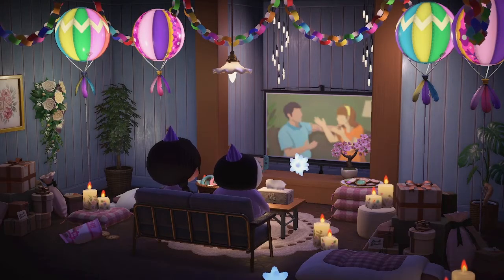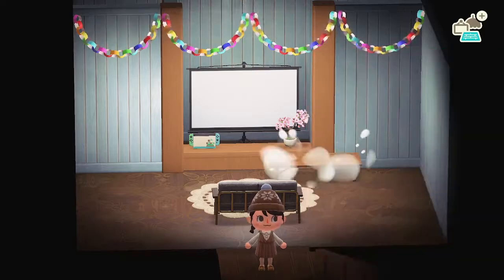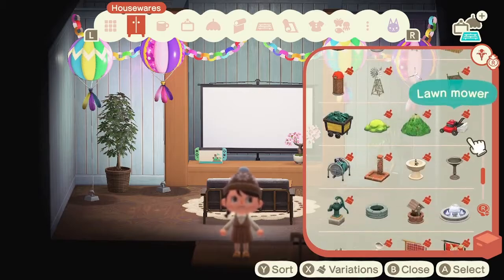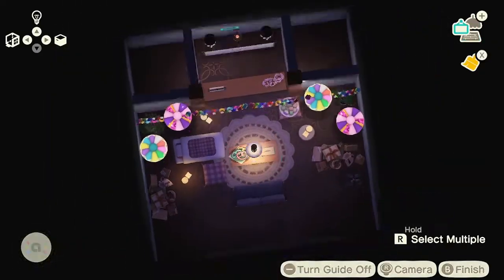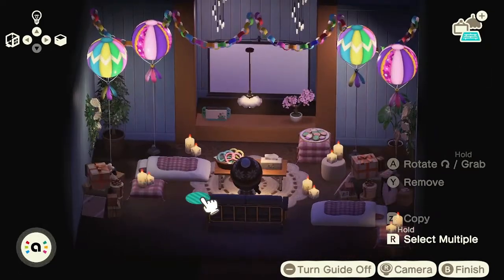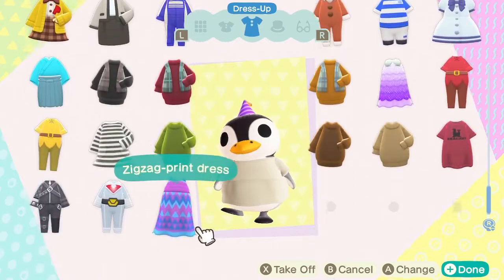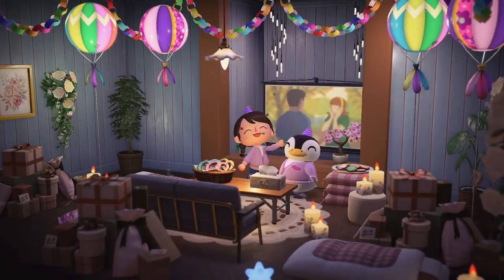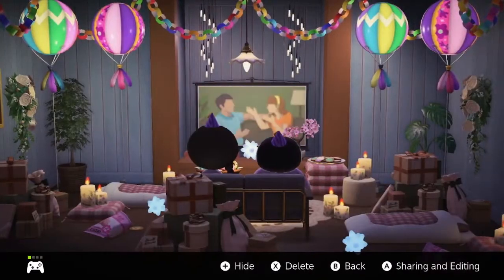Interior planning & photo tips! Cozy birthday celebration | Animal Crossing: New Horizons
In this Animal Crossing: New Horizons video we create a cozy game night for me and Aurora's birthday! While creating the interior I share some tips for interior decorating/planning and some tips for photos. I hope this can be helpful and inspire you.

Codes:
Pink plaid code:  MA-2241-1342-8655 by coralcove.acnh

Current Schedule (EST):
🌷Tuesday 10am - New YouTube Video
🌷Saturday 9am or 1pm -  Twitch Stream